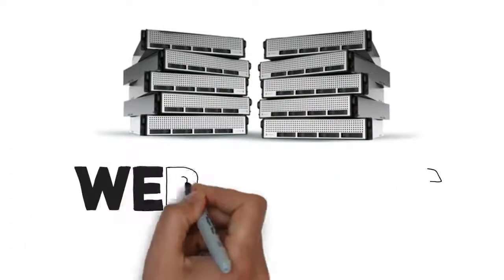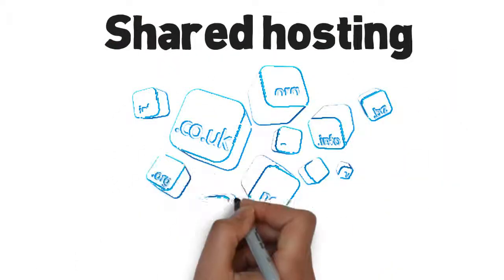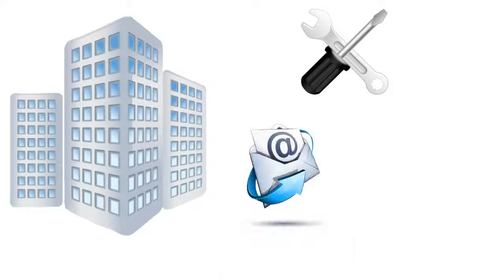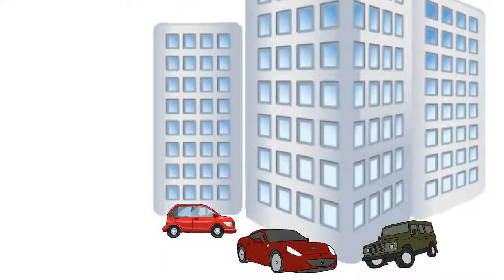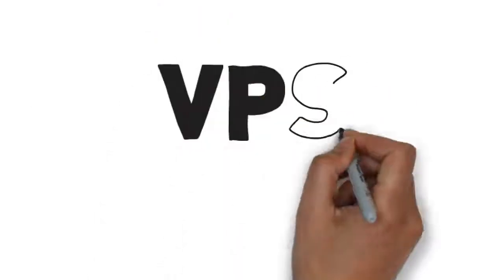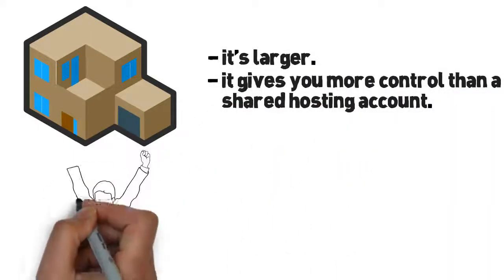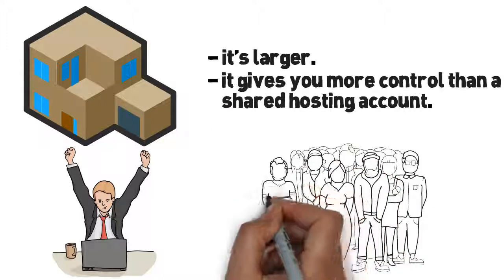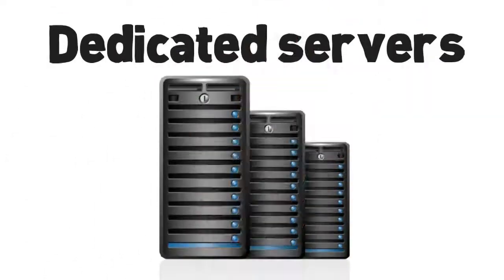Types of Web Hosting Services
► Shared Hosting : Usually recommended for new websites, as it's the most economical way to start a website. Your site is placed on a server with other websites to share the resources.

► VPS Hosting : Recommended for more advanced users, and those needing to install specific packages or software not provided by shared hosting. Also includes root or admin access to its own operating system installation in a virtualized environment.

 ► Dedicated Servers : When you get a dedicated server, your website(s) get access to the full server, since it's not shared with any other users. Also includes full root or admin access like a VPS. This is the recommended route for websites with lots of visitors (traffic) or custom requirements not available in a shared hosting environment.

 ► BEST WEB HOSTINGS WITH FULL REVIEWS :
InMotion :